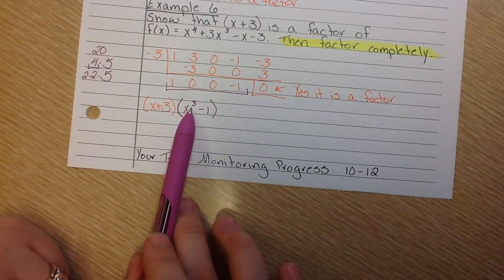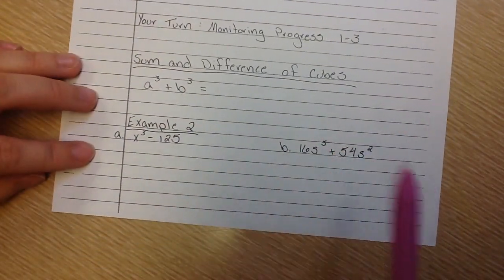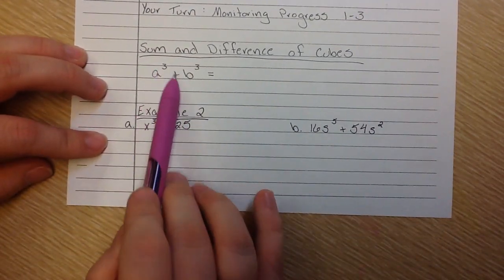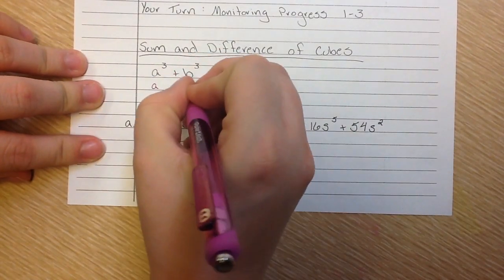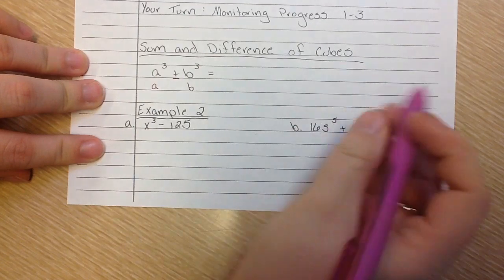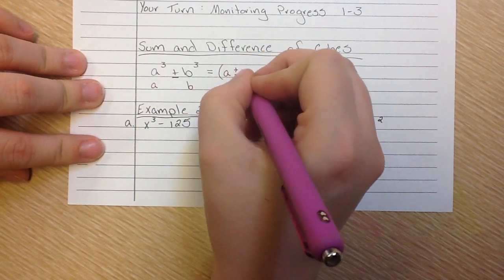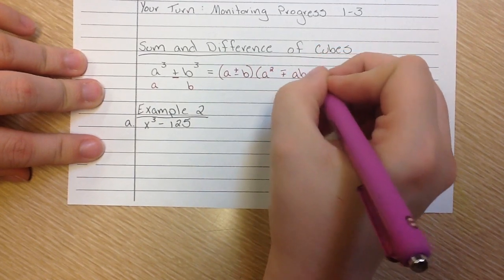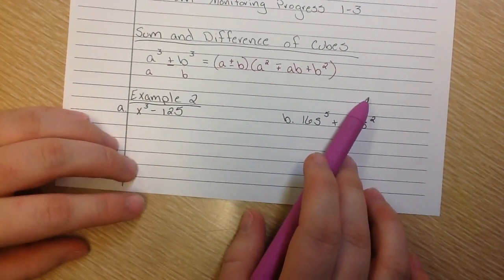Alg 2 4.4 Part 2 Factoring Polynomials